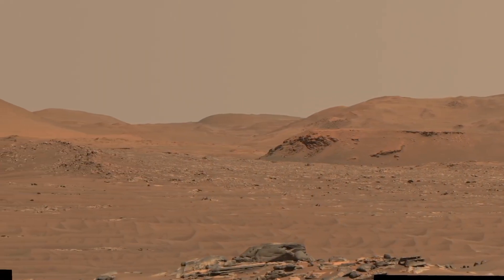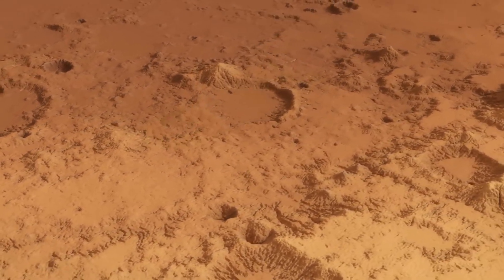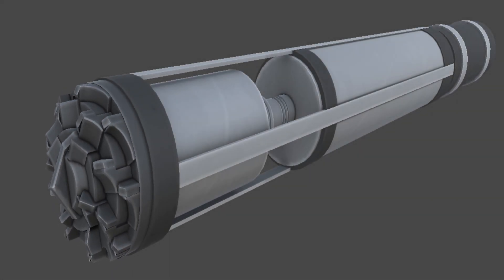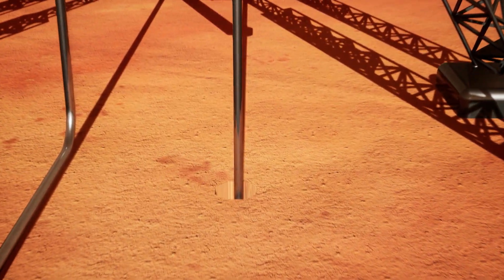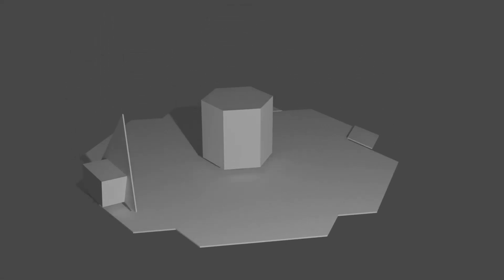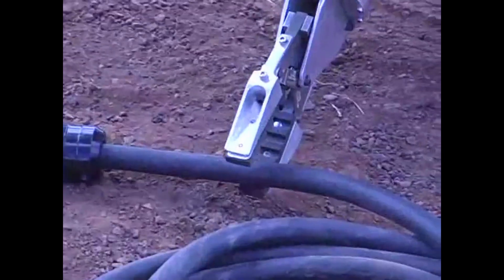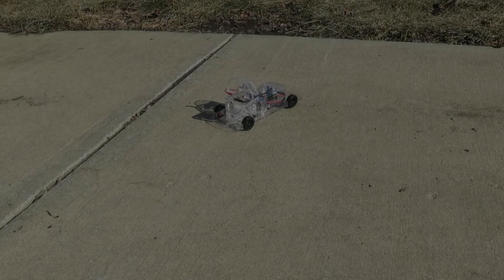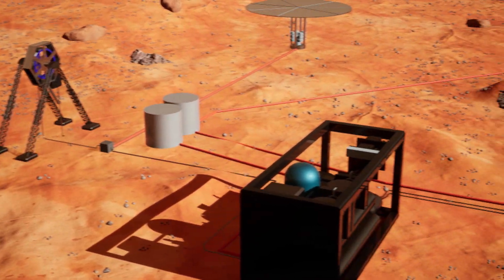2022 RASC-AL Proposal: University of Illinois at Urbana-Champaign, MITHRIL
The University of Illinois proposes the Mars Ice Thermal Harvesting Rig and ISRU Laboratory (MITHRIL), a Mars Water-based ISRU architecture that manufactures and stores at least 50 t of liquid methane and liquid oxygen per year to support future Mars systems.